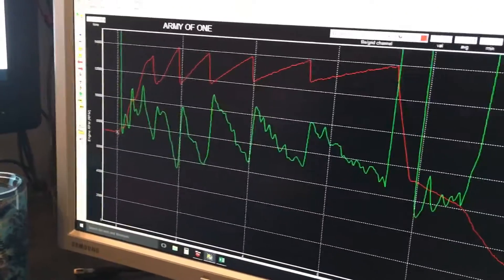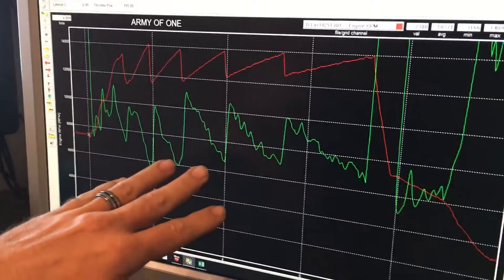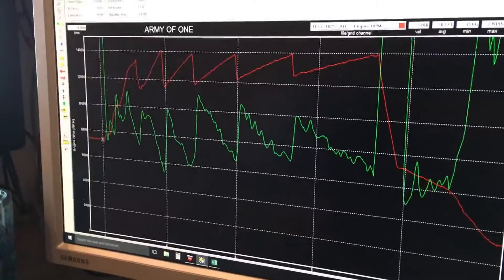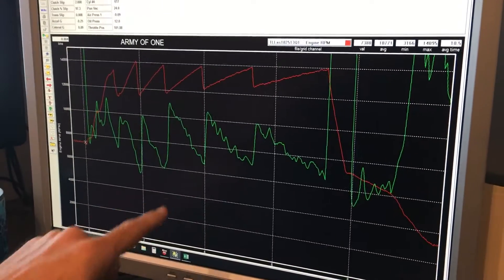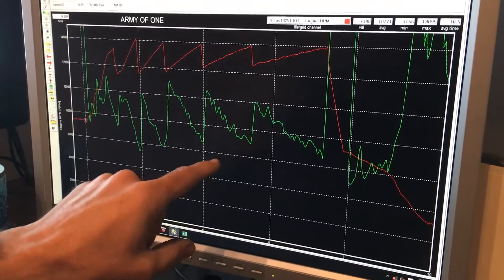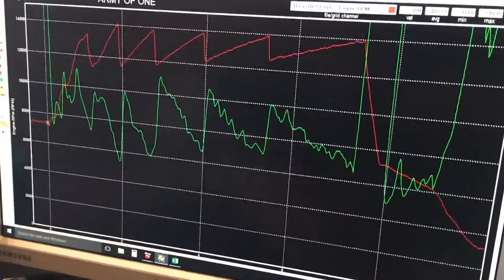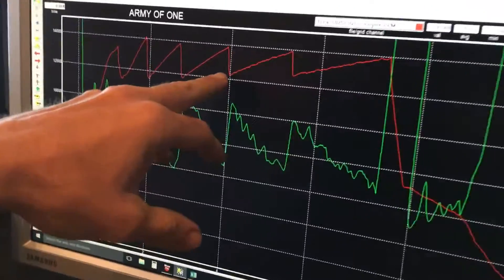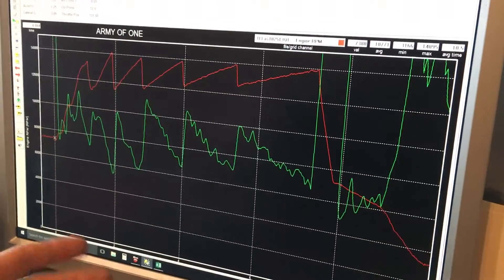Carburetors vs. fuel injection!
Carburetors vs. fuel injection for motorcycle racing as explained by NHRA championship-winning crew chief of White Alligator Racing!